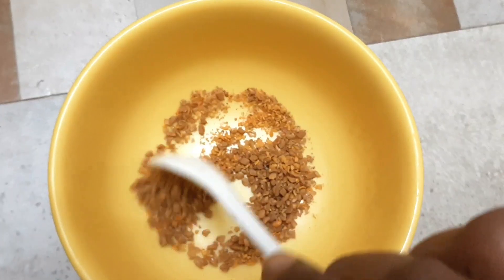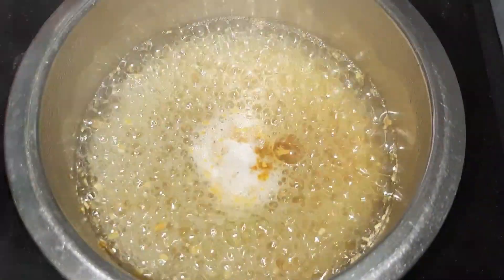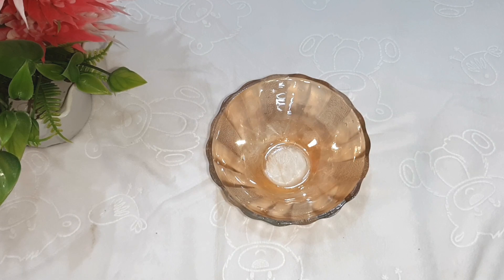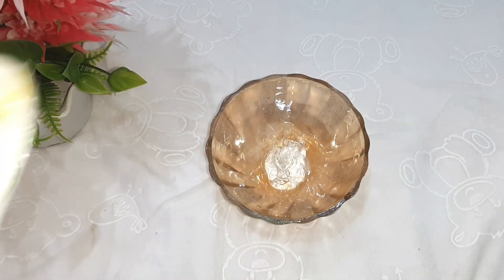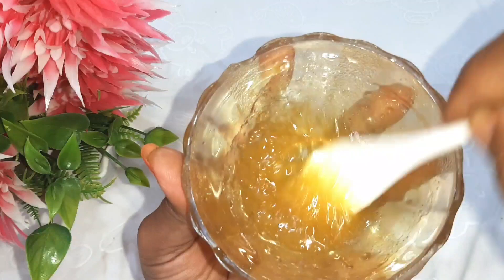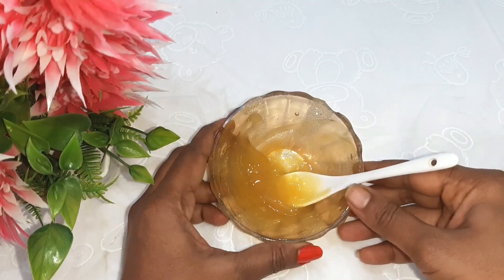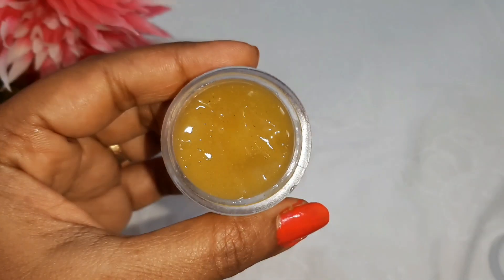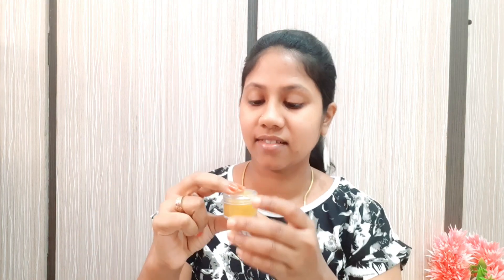DIY Fenugreek skin lightening cream in tamil|skin whitening cream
how can i make skin lightening cream at home
homemade skin lightening cream
how to prepare skin lightening cream at home